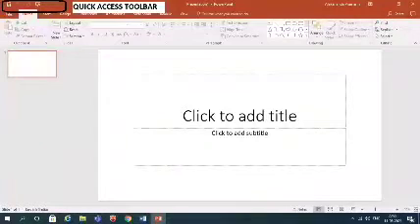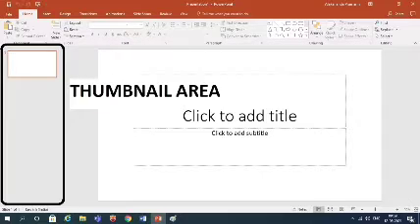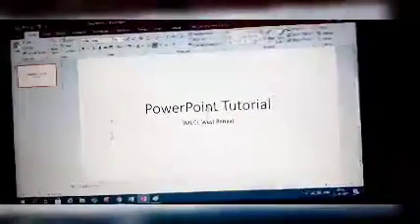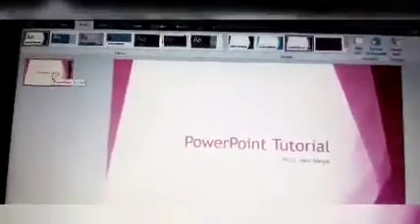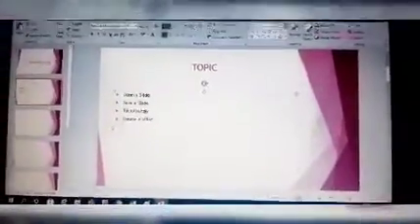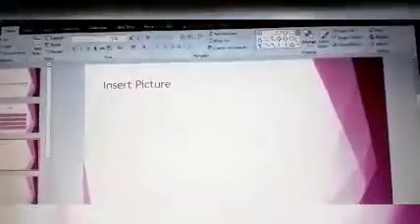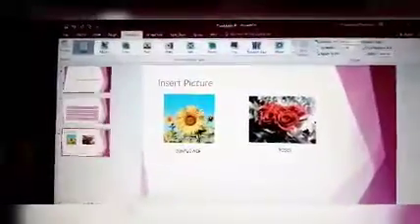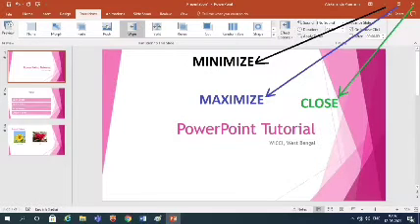PSSCB Video Tutorials: MS Powerpoint by Alakananda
PSSCB Video Tutorials: MS Powerpoint by Alakananda Pramanik, Council Member